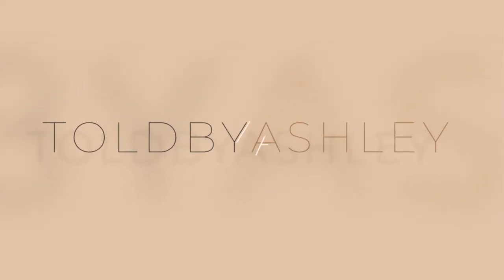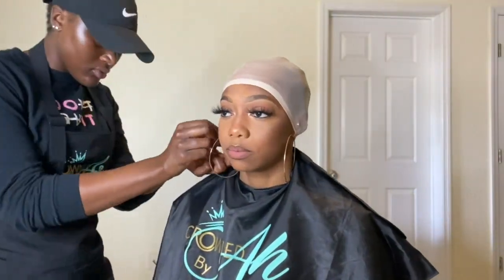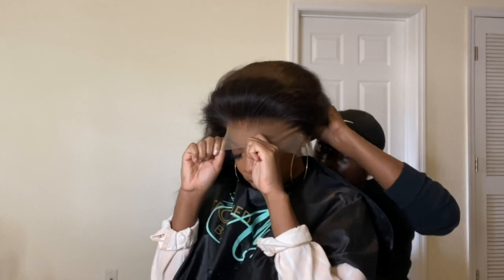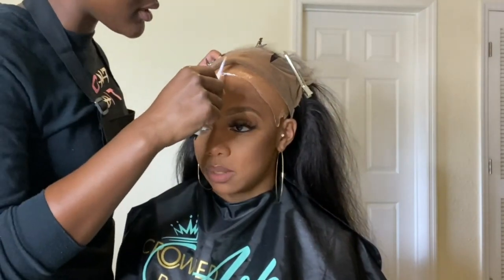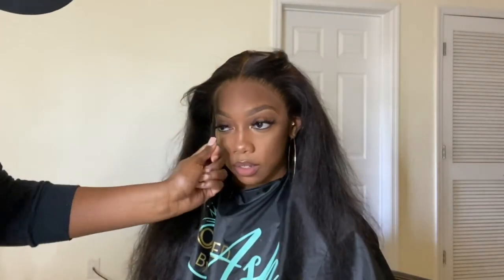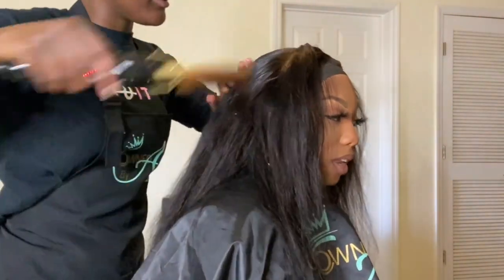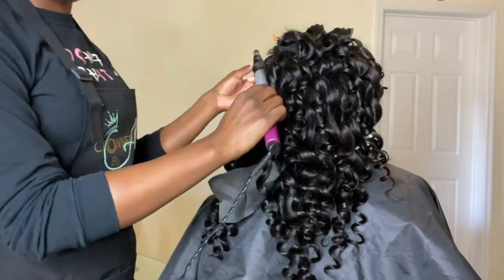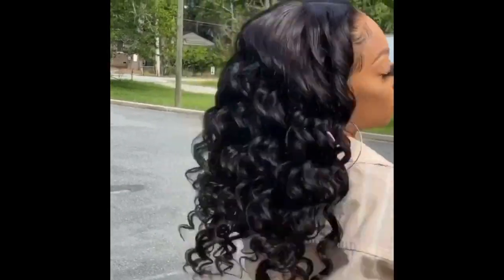FLAWLESS FRONTAL WIG INSTALL + WAND CURLS! 🤩 | toldbyashley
Hey loves! In today's video, I'm giving you all my step-by-step process on how I install a flawless lace frontal wig! I show my updated products that I've been using on my clients, and tips on how to lay your frontal wig like a pro! I want to see bomb lace frontals all 2020, ok?

Hot Comb

Connect w/ Me 🤳🏾
F A Q'S:
Editing software? iMovie/Premiere Pro
Age? 21
Height? 5'6
Religion? Christian